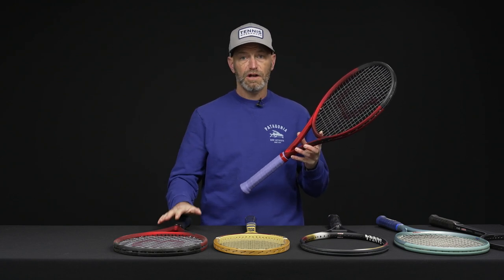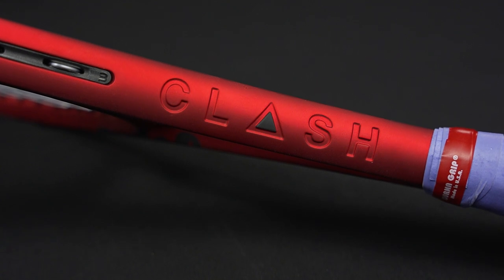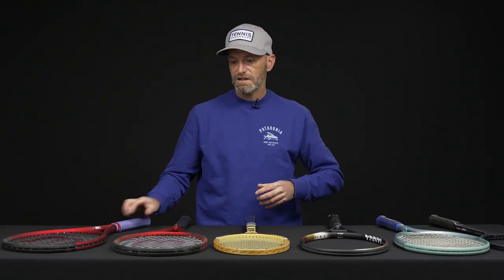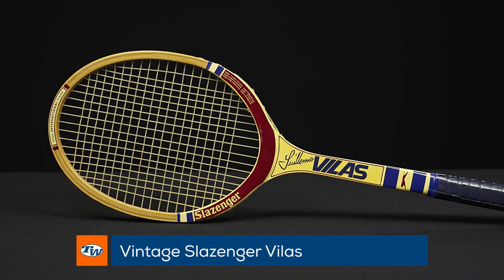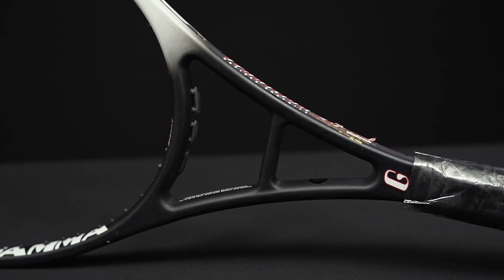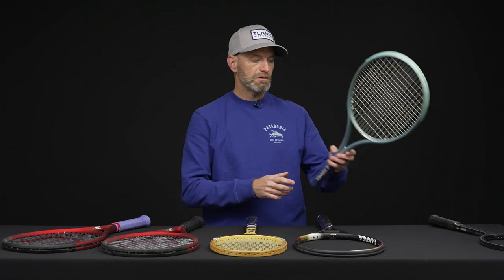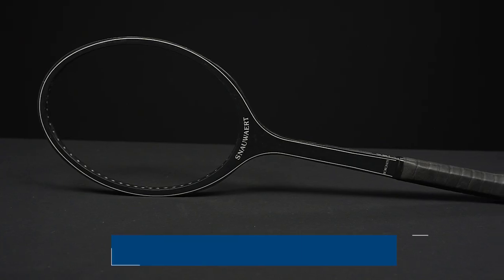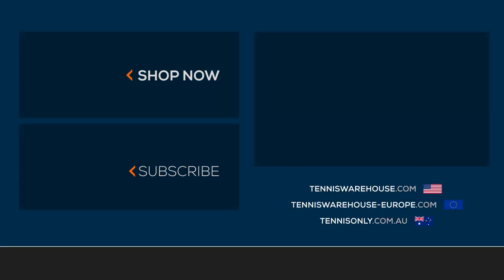Sneak peek of something coming soon & some awesome Vintage tennis racquets - VLOG 786 👀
➤Bosworth Gamma Tradition 2.0 XL (1/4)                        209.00